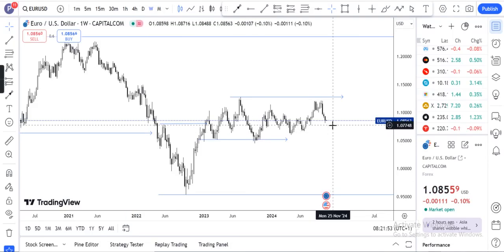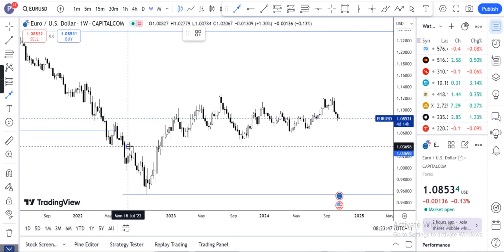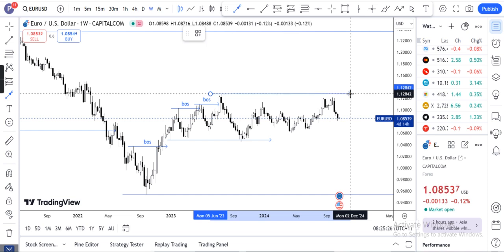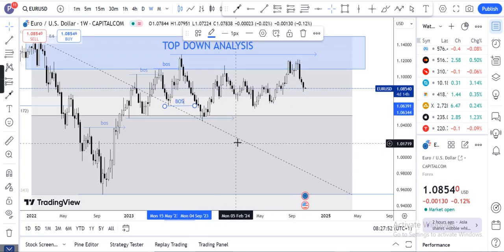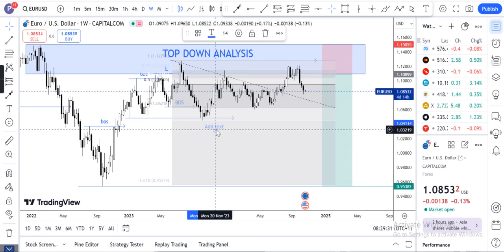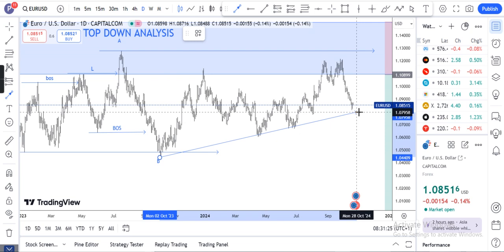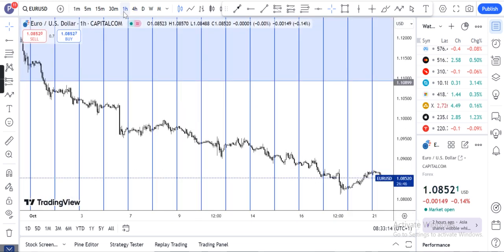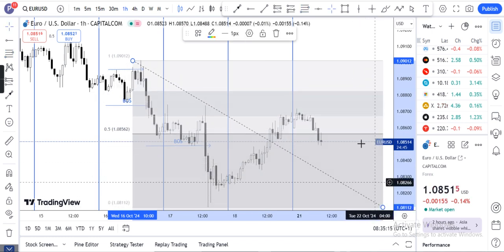EURUSD WEEKLY ANALISIS